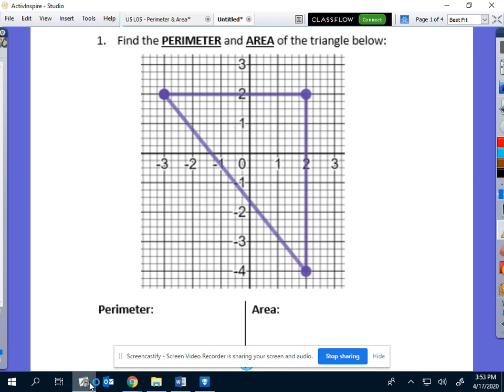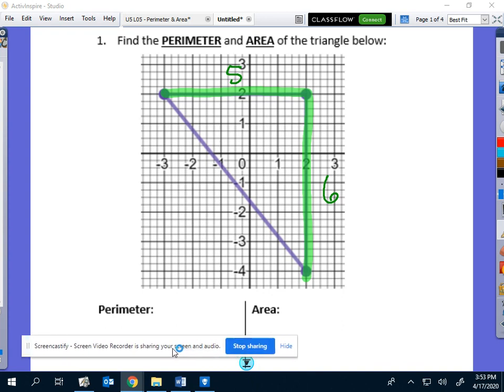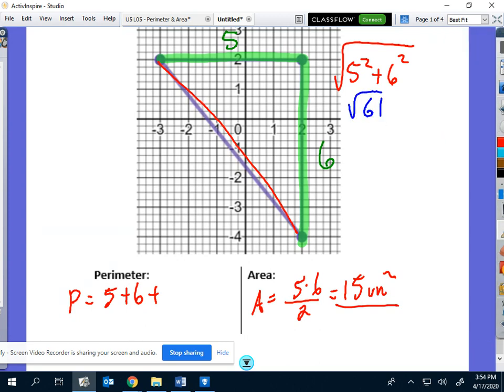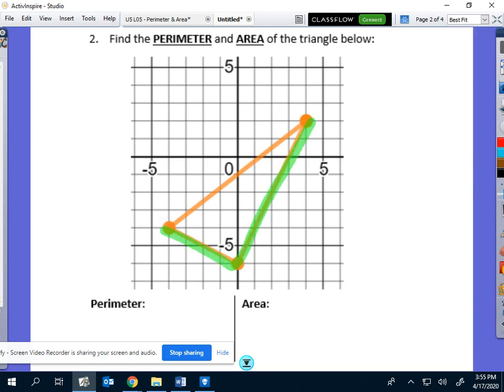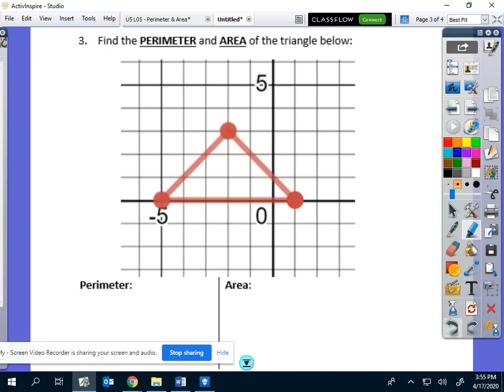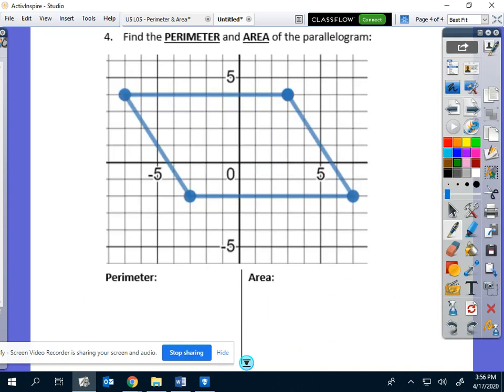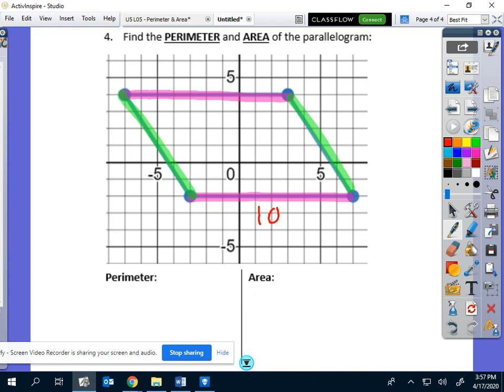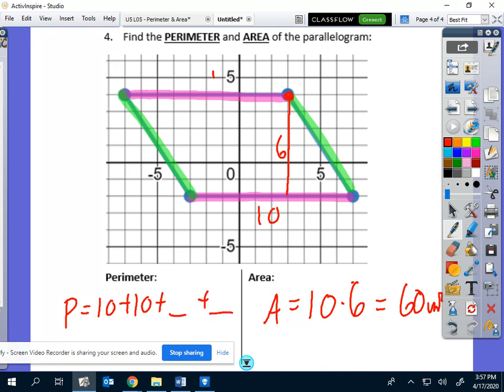Unit 5 Day 5: Perimeter + Area Practice